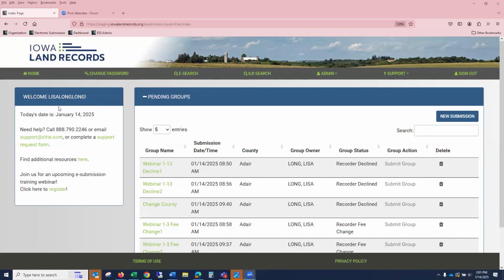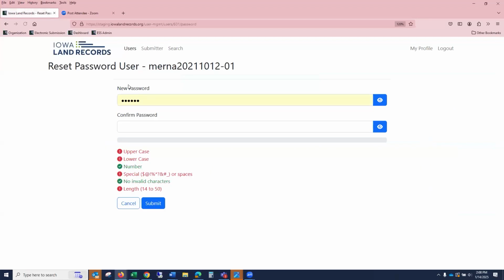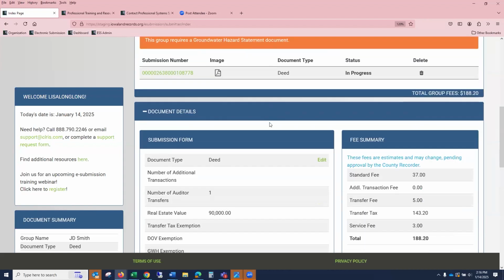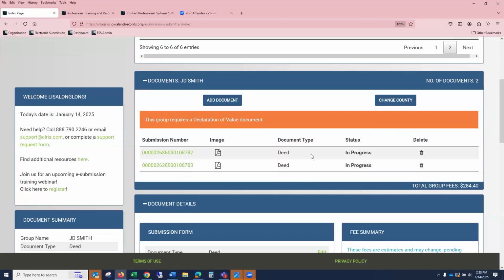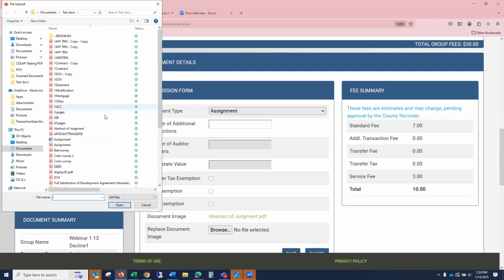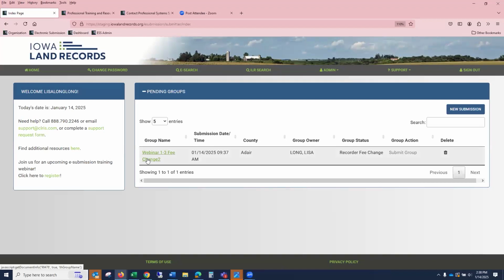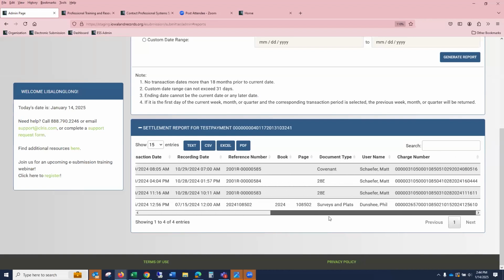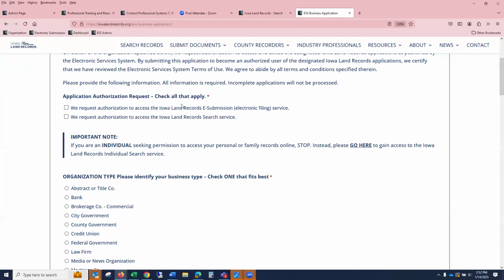E-Submission Training - January 14, 2025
In this live demonstration on E-Submission in the Iowa Land Records system, participants learned how to manage their accounts and reviewed the basics of electronic submissions. Iowa Land Records is an online land record management system maintained by County Recorders across all 99 counties in Iowa.